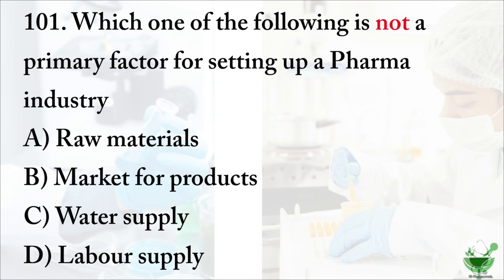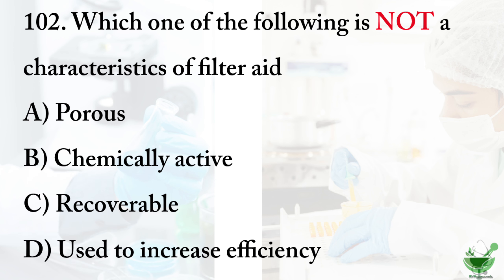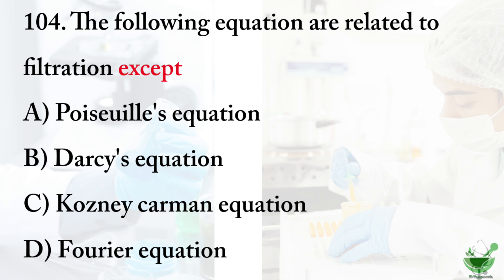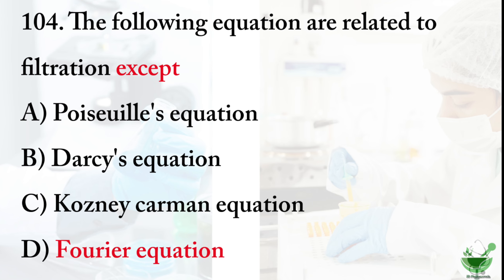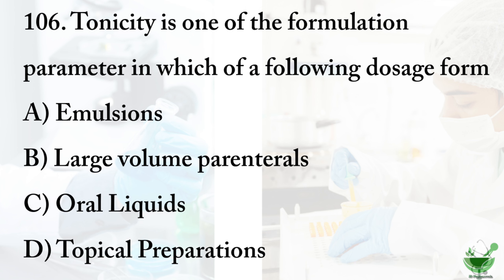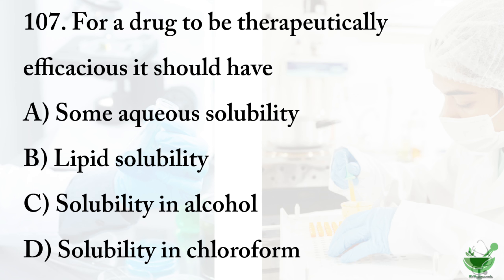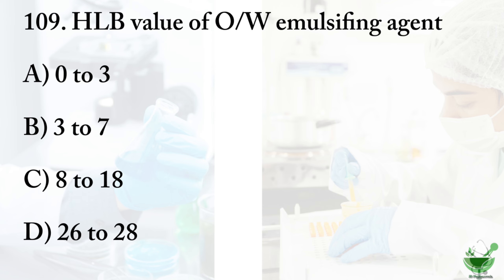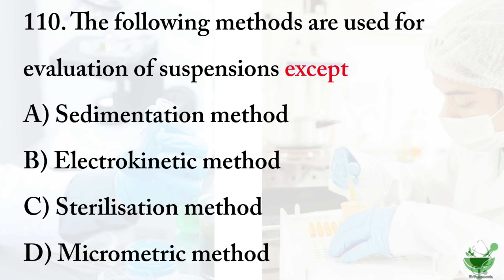Drug Inspector | DI 2019 | Test - 11 | TNPSC | UPSC | PHARMACY | MICROBIOLOGY | CHEMISTRY | MRB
Drug Inspector is a pharmacist who specializes in monitoring and implementing medicines' efficiency, safety, quality, and usefulness from the manufacturing stage through the selling stage.

With the tremendous growth of the Indian pharmaceutical industry, this profession is experiencing significant advancements in education and employment. A job as a Drug Inspector is regarded as one of the most diverse jobs in the pharmacy field. Candidates must pass a selection process conducted by the UPSC and SPSCs to become drug inspectors. Those that make it through the selection procedure can have a rewarding career with a good salary.